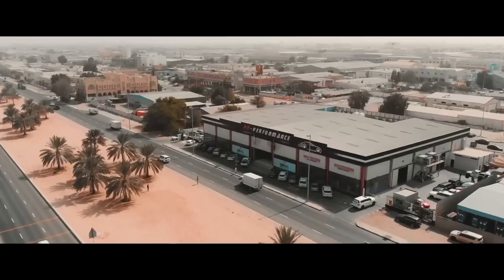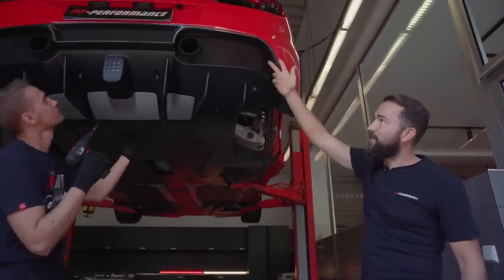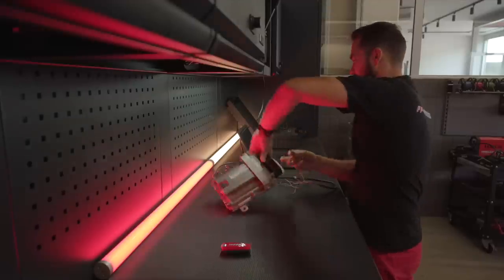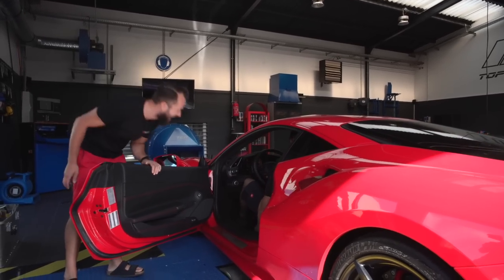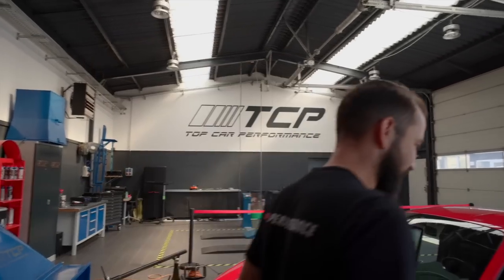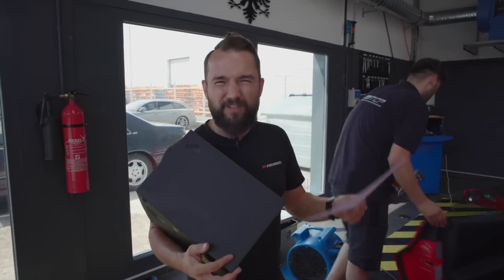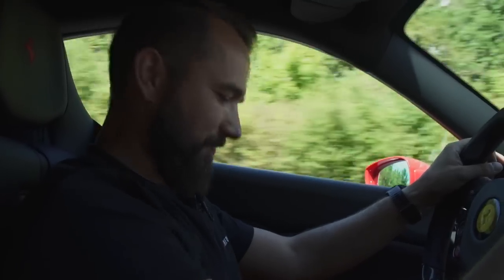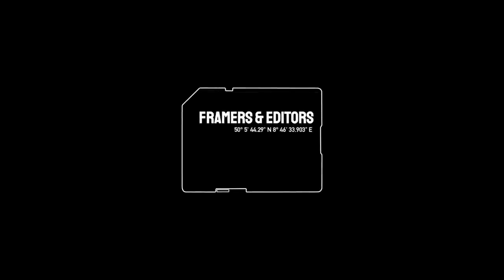Ferrari 488 GTB - 800PS Monster Unleashed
Hello Everyone,
Today we are going to show you an amazing Ferrari 488 GTB that has been modified in order to take its power output from the standard 670PS to a staggering 820PS. This was achieved by fitting downpipes, chargepipes and a new software setup.

We will be taking a tour of the exterior and interior of the car as well as taking it for a drive to demonstrate the power and acceleration it now offers.